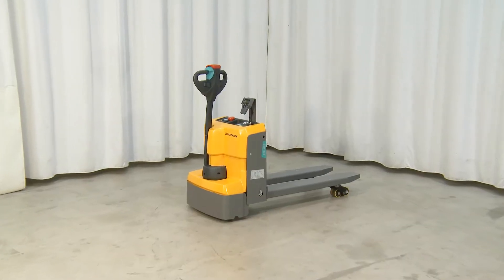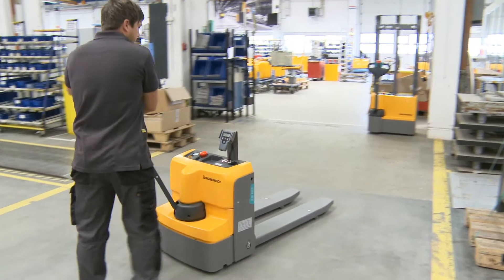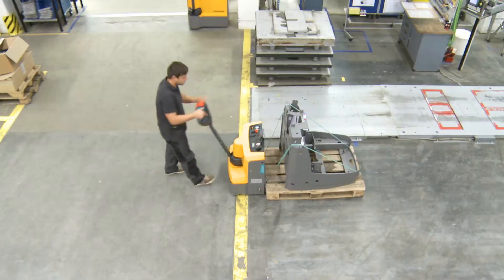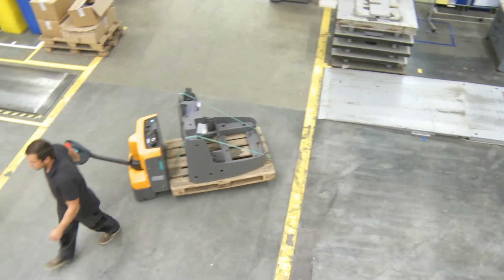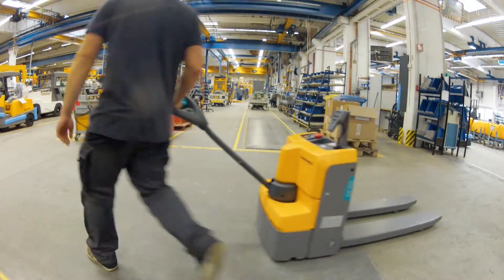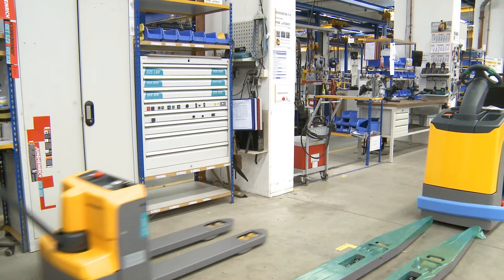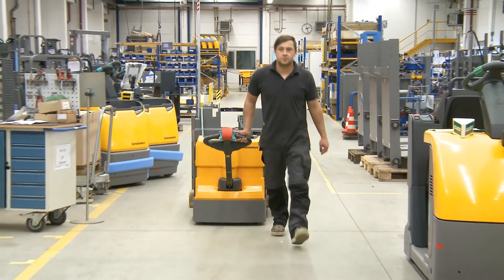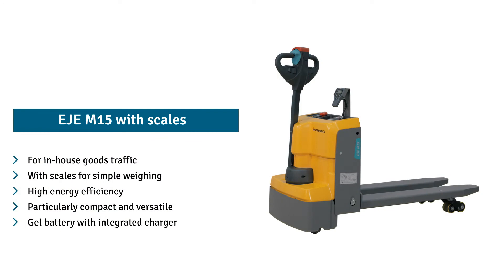Jungheinrich EJE M15W electric pallet truck with weighing scale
Need to weigh the load on your Pallets? Then why not invest in an Electric Pallet Truck with Weighing Scales for effortless transportation and weighing of Pallets. The Jungheinrich EJE M15W assists you with the everyday transport of loads weighing up to 1,500 kg while the integrated scales allow you to move and weigh your goods with a single device.